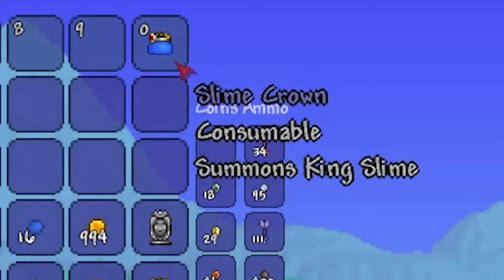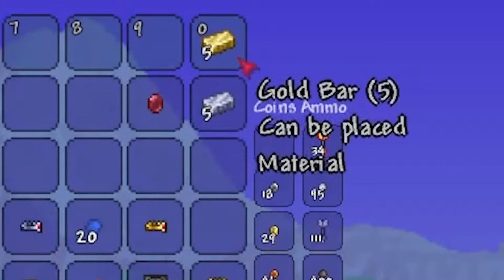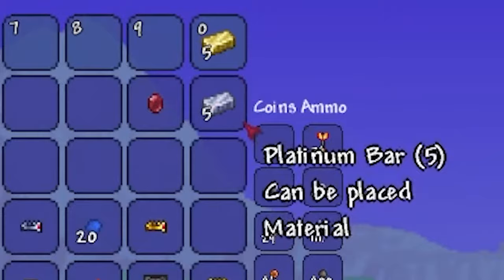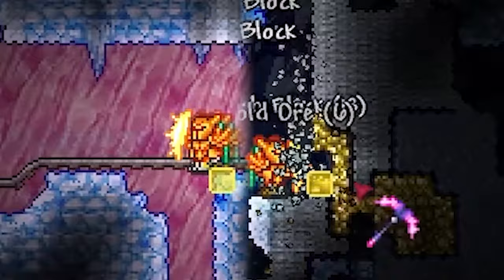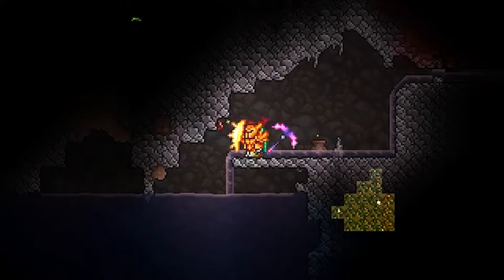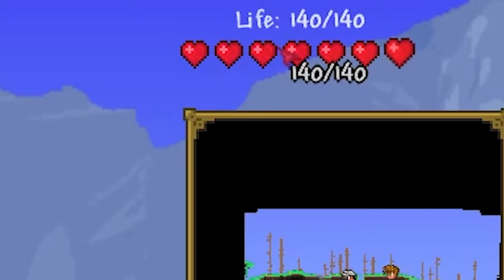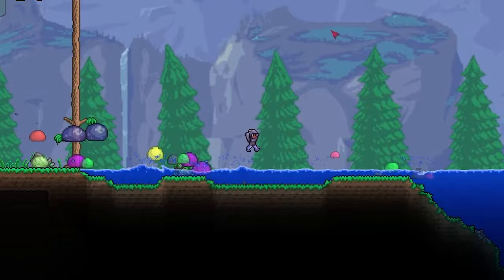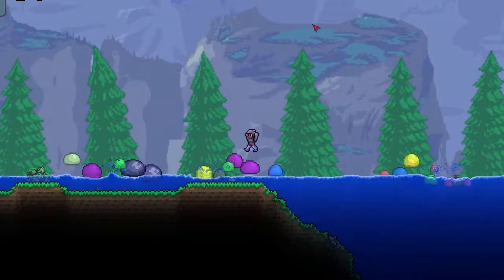How To Summon KING SLIME In Terraria!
In todays video I basically show how to summon king slime in terraria! king slime in terraria. how to summon the slime boss in terraria and how to summon the slime in terraria. how to summon the queen bee 2022. how to spawn king slime in terraria. how to summon king slime terraria. how to summon king slime terraria 1.4.3